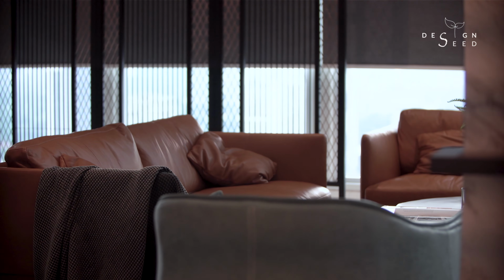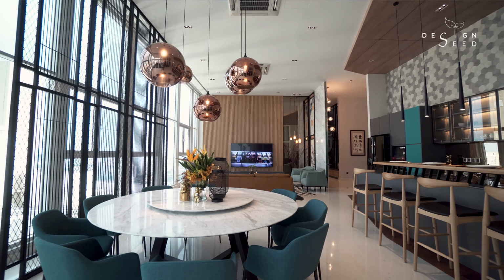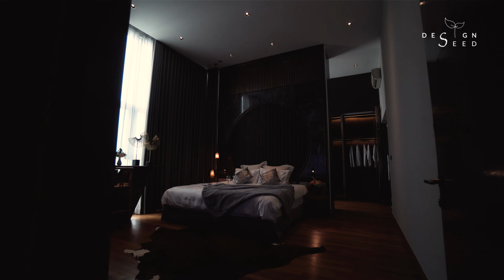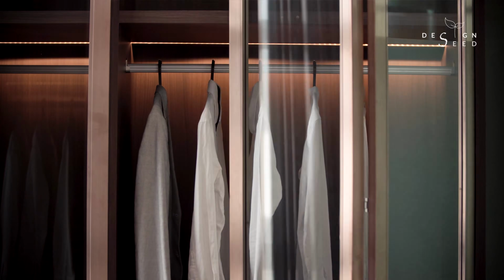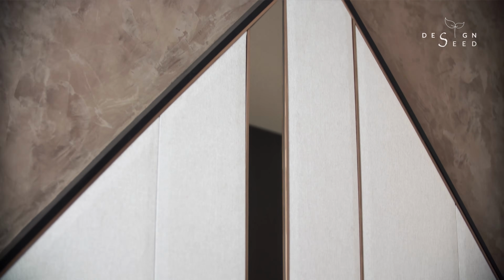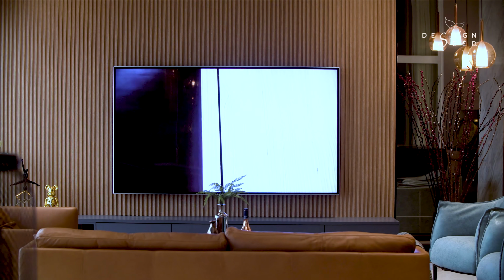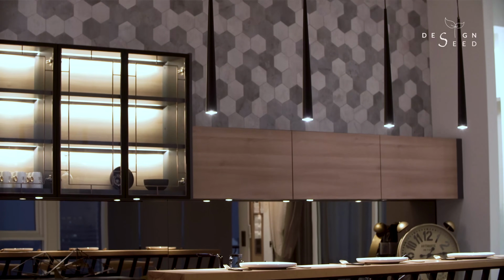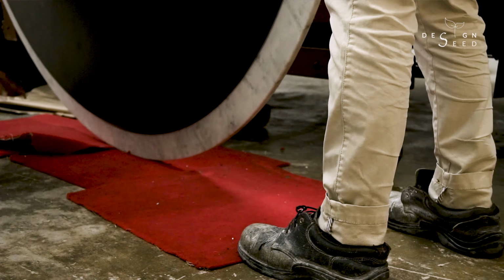Malaysia's Luxury Penthouse Transformation｜Award Winning Interior Design House Tour | Opulent 30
Designed by:

Nu Infinity

This episode we will be bringing you through a majestic 3500sqft penthouse, with distinguish oriental fusion taste with extraordinary details and craftsmanship, located at the center peak of Damansara.

The occupational hazard of an interior designer isn’t when the drawing is completed, the execution of the entire project, making it flawless and smooth sailing, making sure the final outcome of the project turns out close to what was proposed.

All these dedication and passion is what turns a simple project concluding to an opulent award winning masterpiece.